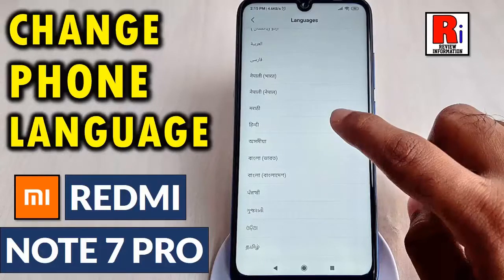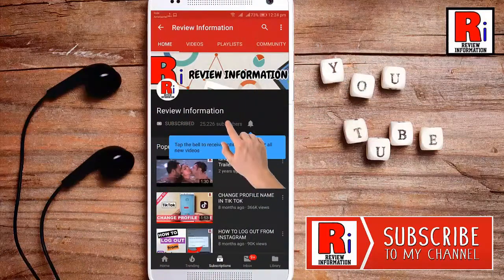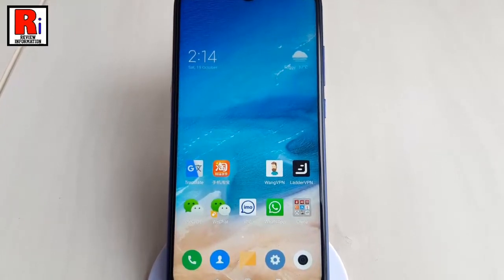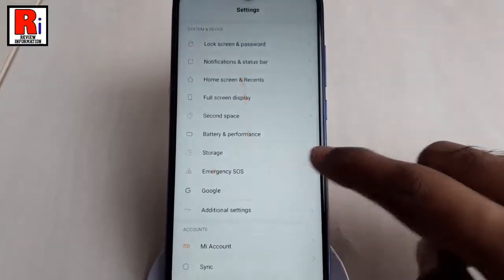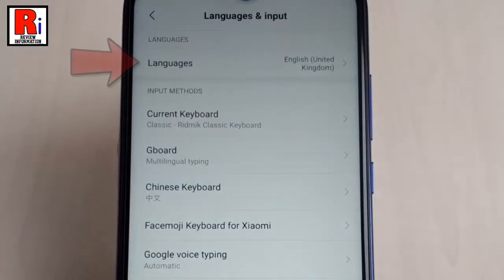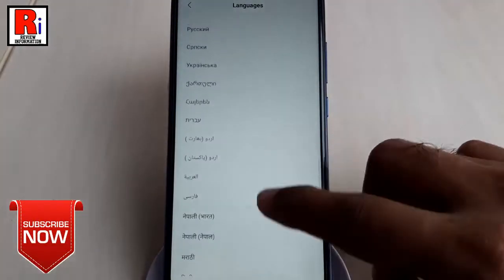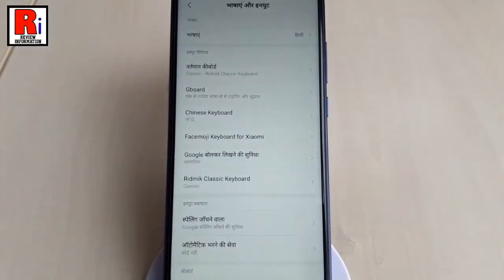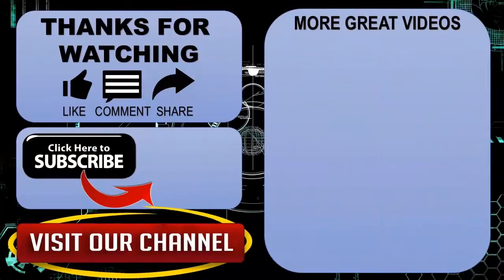How to Change Default Language in Xiaomi Redmi Note 7 Pro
In this video I will show you, How to Change Default Language in Xiaomi Redmi Note 7 Pro.